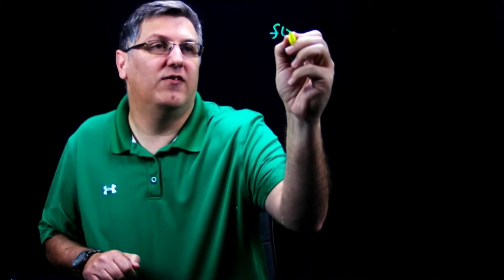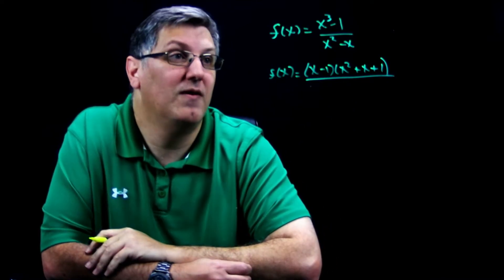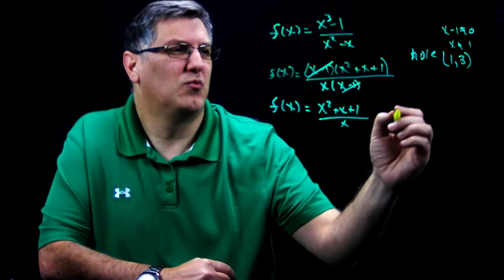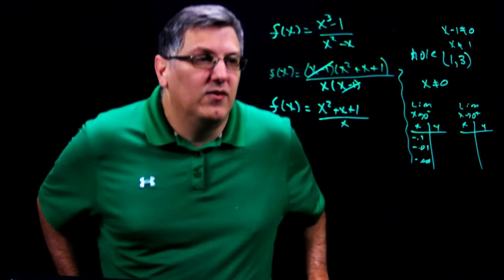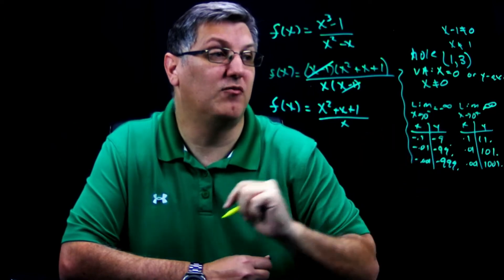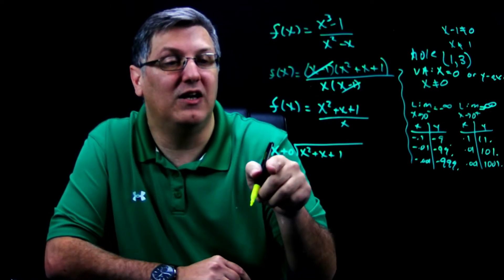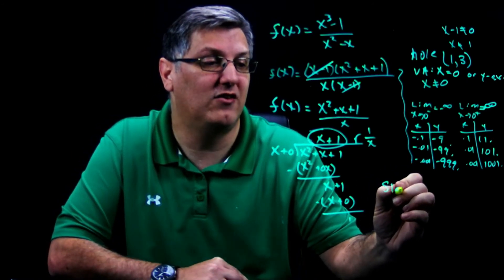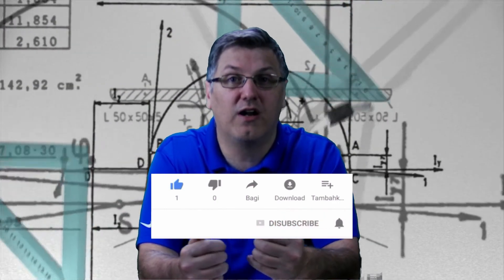Slant Asymptote of Rational Functions